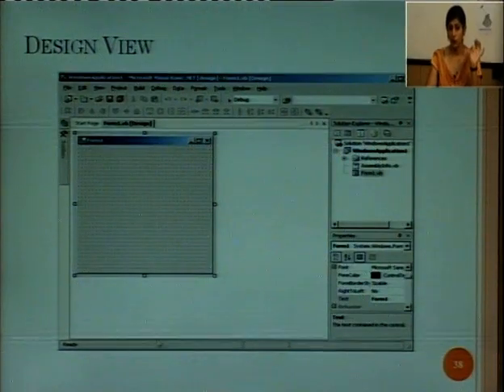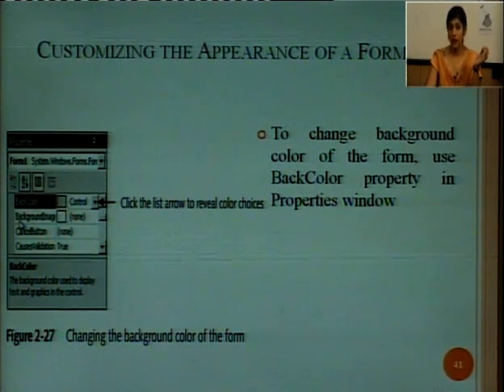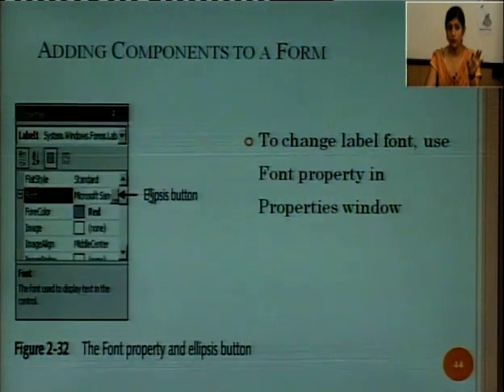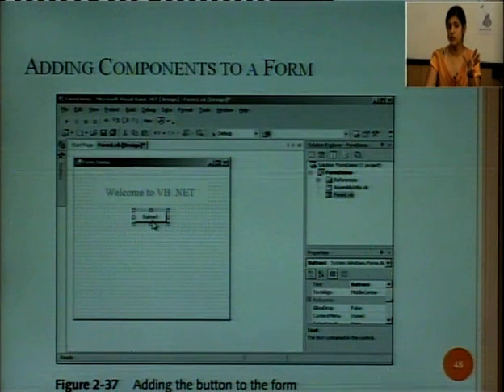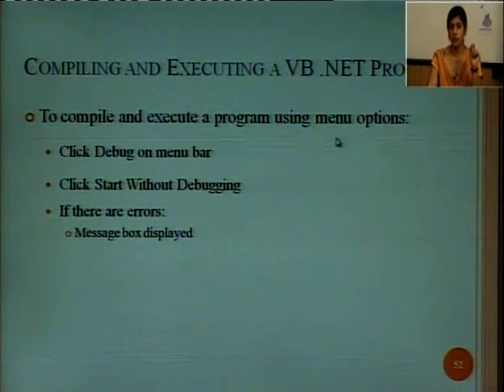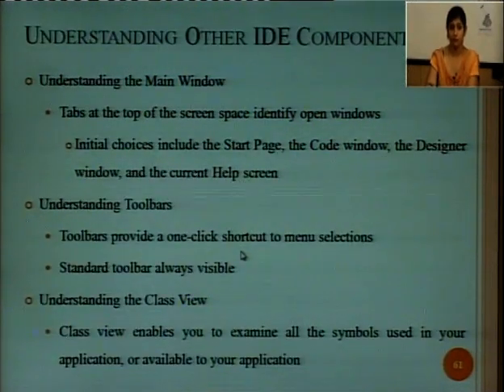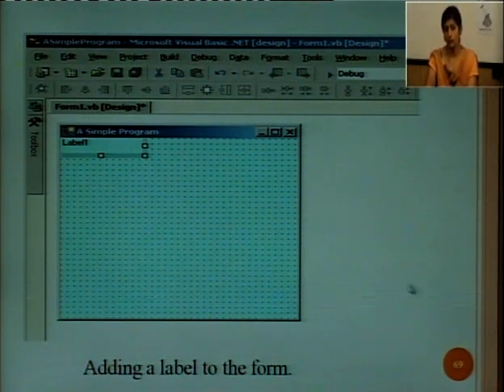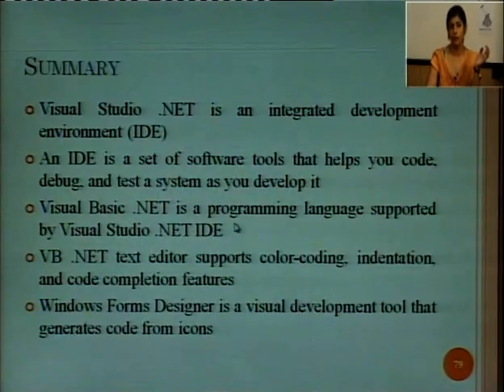Computer Science Engineering_Visual Basic.NET_VB.NET Property Window and Form Design Part 2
Welcome to this lecture on VB.NET IDE — Property Window, Toolbox and Form Design Part 2, delivered by Ms. Arunima — fully aligned with the PSBTE&IT diploma curriculum.

In this lecture you will learn:
• Introduction to VB.NET IDE — Design View, Property Window and Solution Window; how the property window appears on starting a new project
• Form properties — changing form name via Text property (default Form1.vb), Grid Lines and Grid Size
• Changing form appearance — BackColor property to change background color via color dialog; BackgroundImage property to browse and add an image from computer as form background
• Label component — adding message to form, changing ForeColor, Font (style and size) and TextAlign (Top/Bottom/Left/Right/Justified) properties to center text within label area
• Toolbox overview — components that can be added to a form: Label, Button, TextBox, CheckBox, RadioButton, PictureBox, ListBox, DataGrid; double-click to add Label/Button to form and customize via Property Window (Text, ForeColor, TextAlign)
• Button and coding — double-clicking button opens code window to write event code; example of entering numbers in two text boxes and displaying sum on button click (Text1.Text, Text2.Text)
• Debugging tools — role of debugger to isolate errors, setting breakpoints (right-click statement → Insert Breakpoint) to temporarily suspend execution; difference between syntactical errors (detected by debugger) and logical errors (not detected); compiling and executing via Debug → Start Without Debugging and reading build error messages
• Help options — dynamic and context-sensitive help, Help menu (Index, Contents, Search, Dynamic Help) and F1 shortcut
• Practical form design assignment — step-by-step: rename project, change form BackColor to Cyan, drag Label from toolbox, set text to “Welcome to Visual Basic”, set Font to Regular 24, set TextAlign, add PictureBox and insert image via Image property (...), and execute to display the designed form

Curriculum Alignment: This lecture is fully aligned with the PSBTE&IT (Punjab State Board of Technical Education & Industrial Training) Visual Basic.NET / VB.NET Programming curriculum for the Computer Science Engineering / Information Technology diploma program. VB.NET IDE, Property Window, Toolbox, Form Design and Debugging forms a core practical module in the VB.NET syllabus.

Target Audience: Diploma students and faculty of government polytechnic colleges in Punjab (PSBTE&IT curriculum), Computer Science / Information Technology diploma students preparing for board exams and practicals, and anyone studying fundamentals of VB.NET form design and IDE tools.